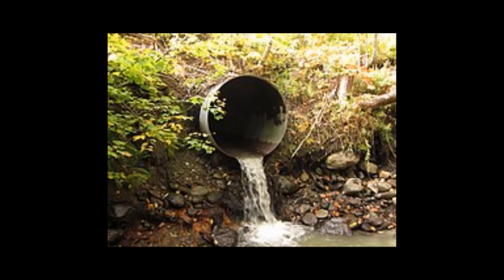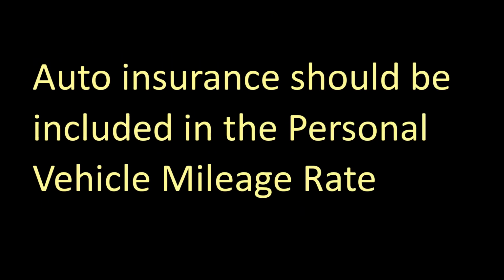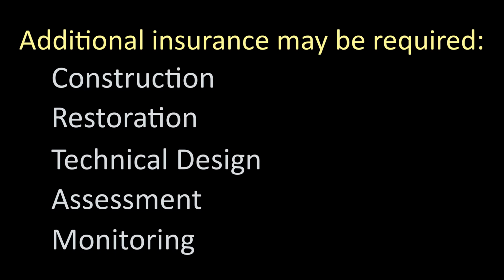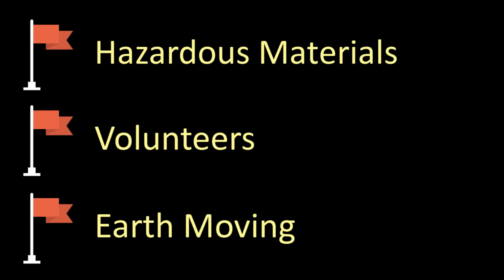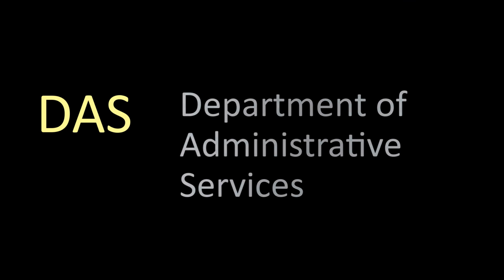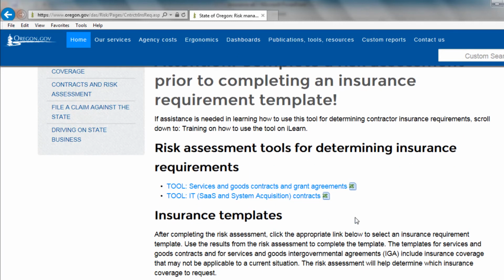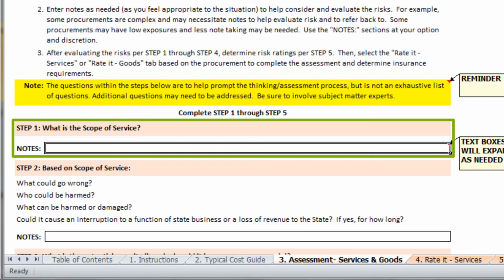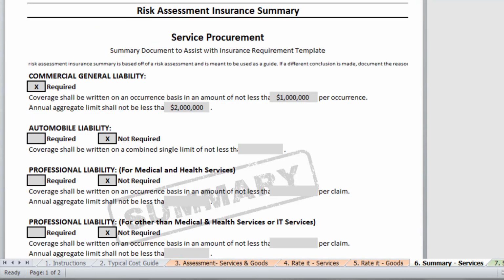Understanding Insurance Requirements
Understand insurance requirements for OWEB grants.